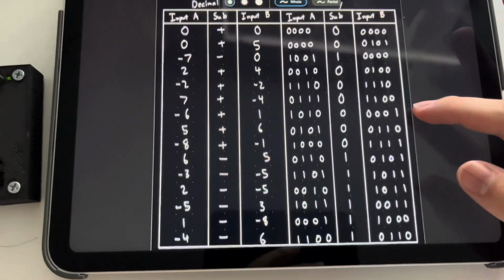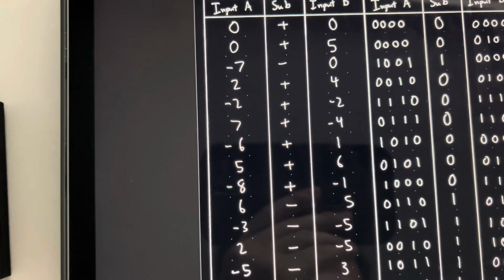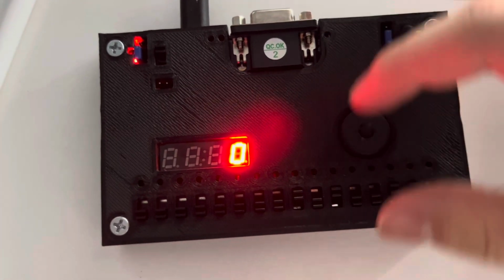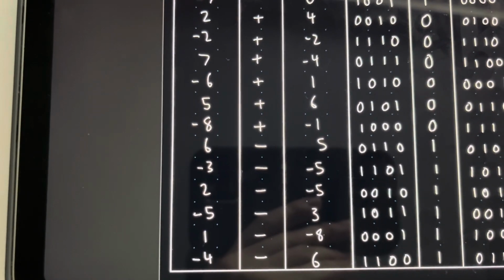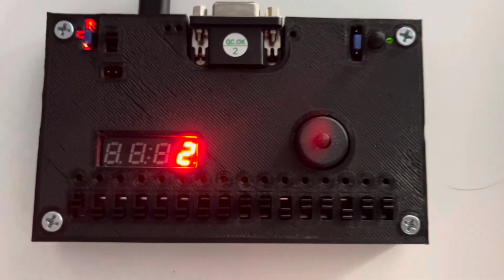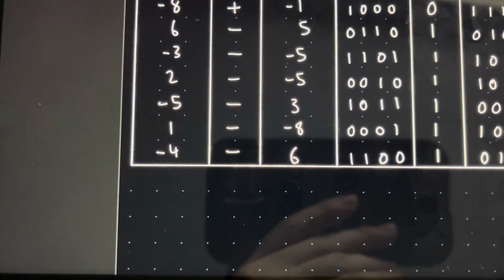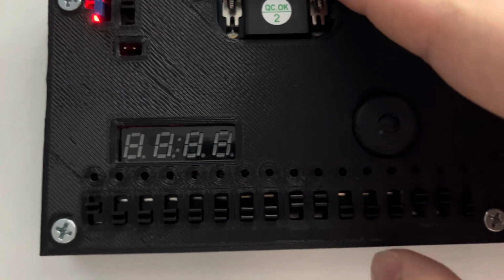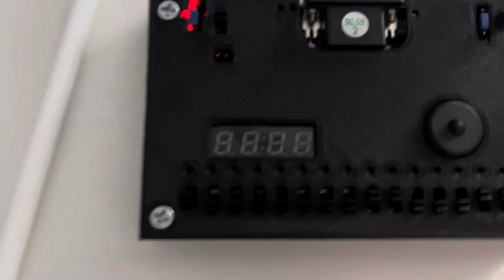CPE-133 Lab 4